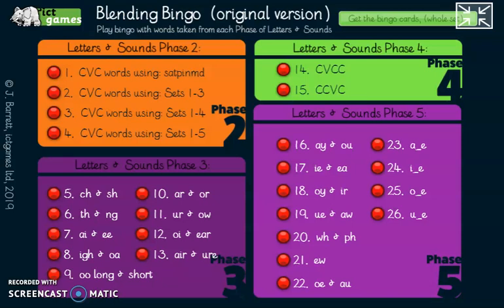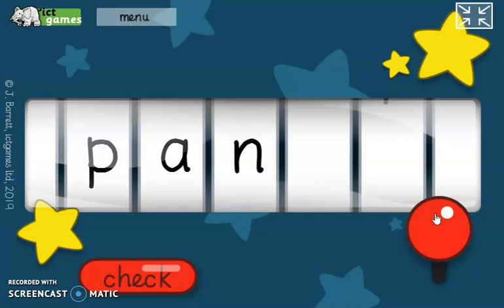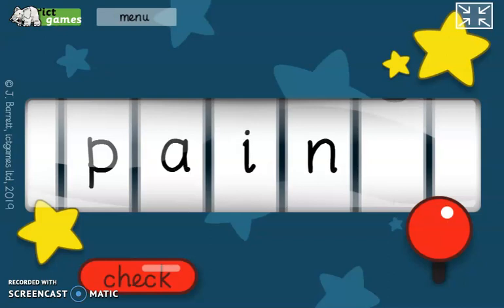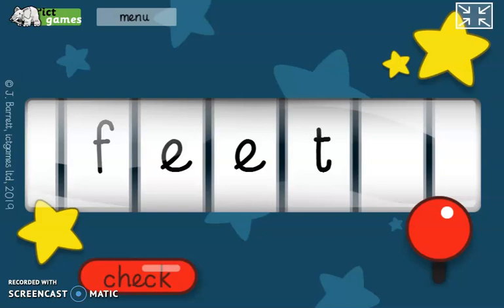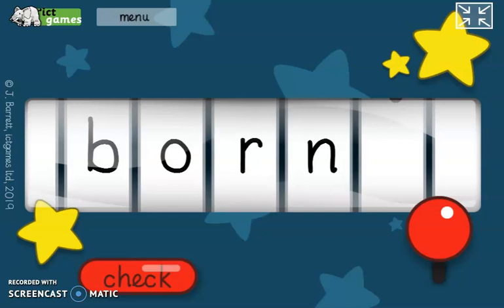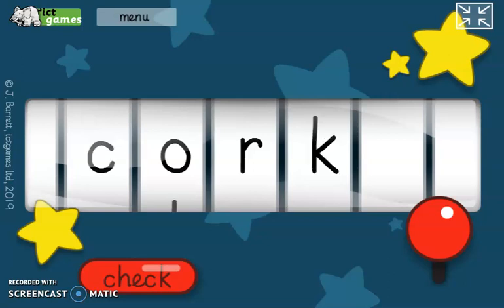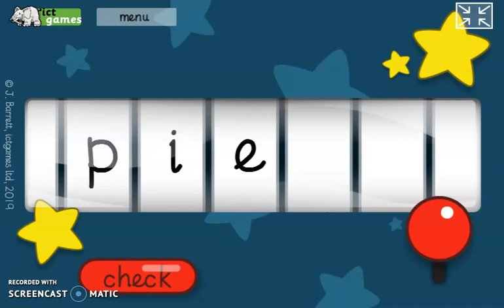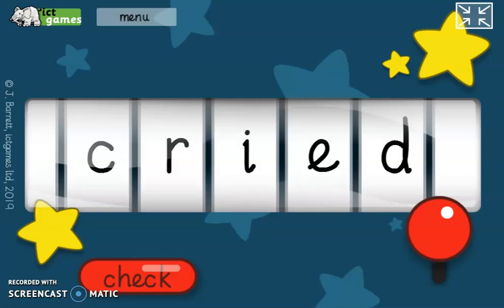Senior Infants - Phonics Blending